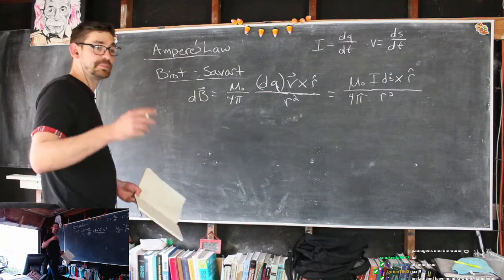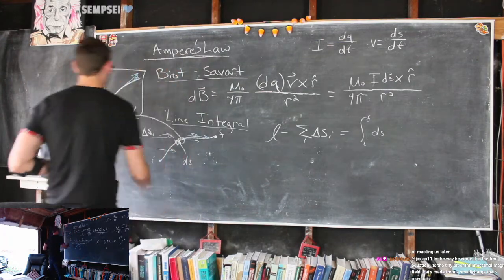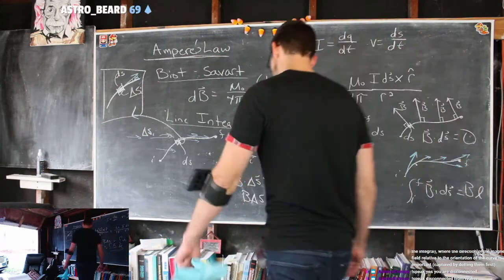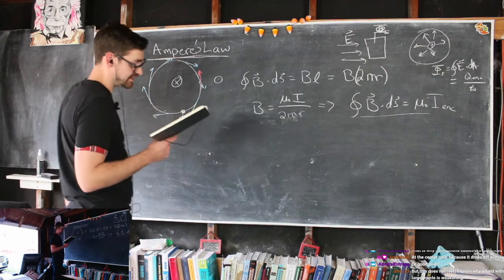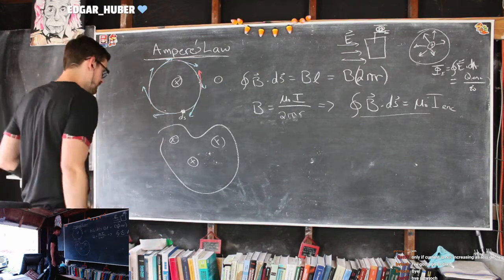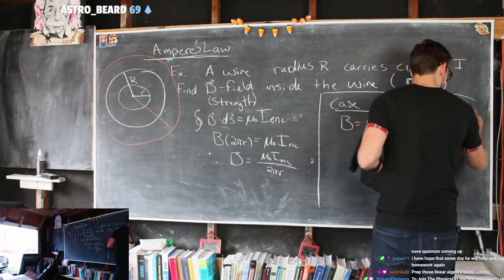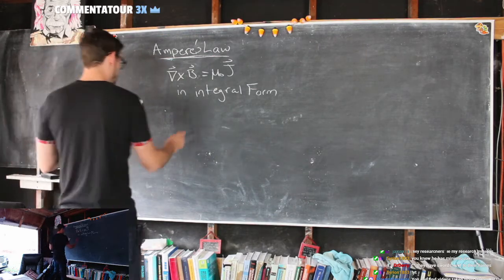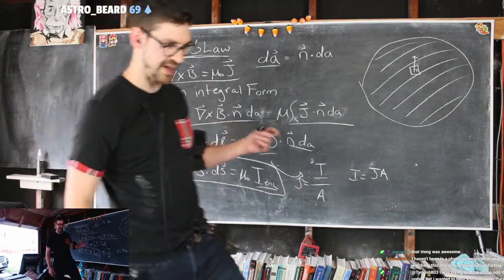Ampere's Law Explained and Example.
In this video we discuss Ampere's Law and show an example of how to solve an Ampere's Law problem. At the end we show how one of Maxwell's equations simplifies to Ampere's Law.

I was having some Mic difficulties throughout this. I apologize if it is distracting.

If you have any questions feel free to drop a follow to my Twitch channel and then stop by some time.
Stream Schedule:
Su;1pm-4pm EDT
W,F; 2:30pm-6pm EDT